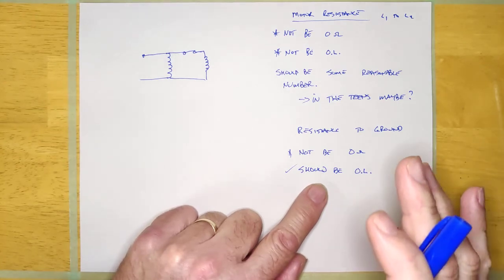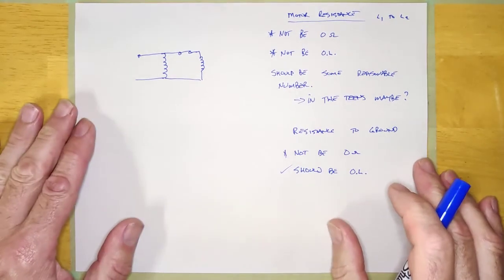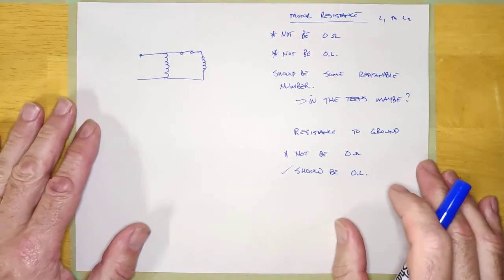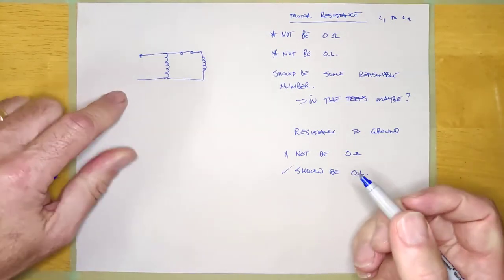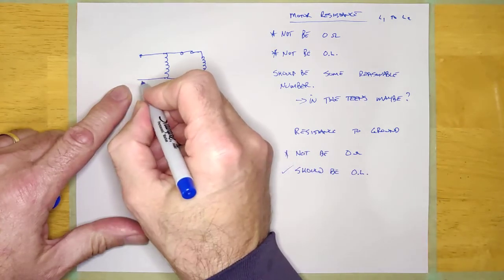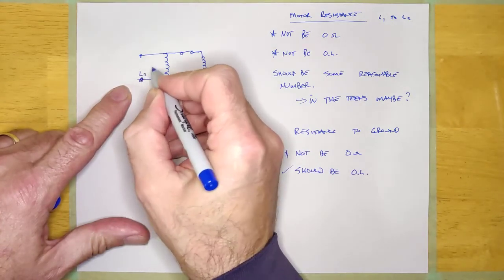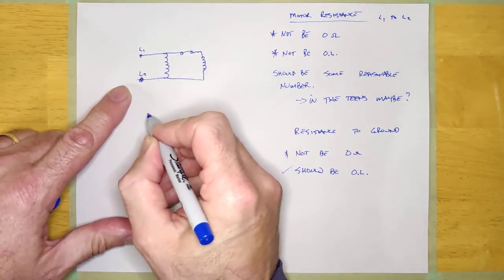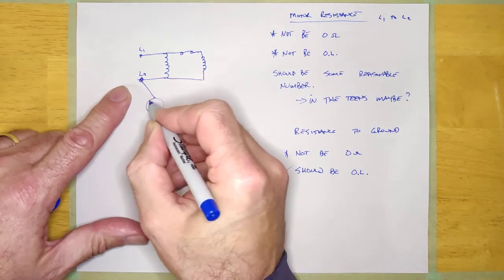Single Phase Inducion Motors Troubleshooting and Testing